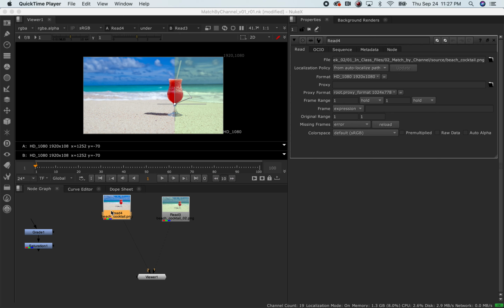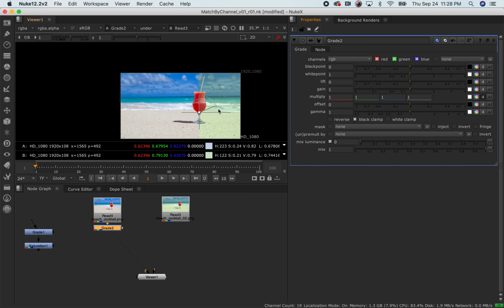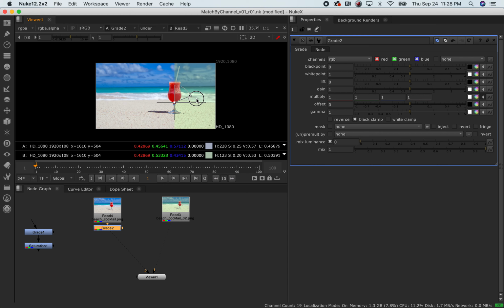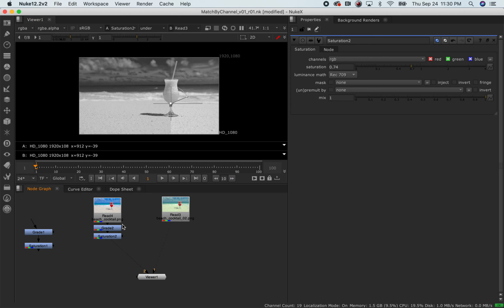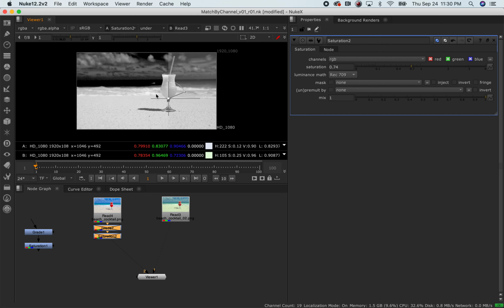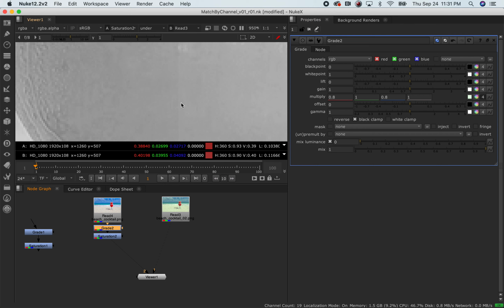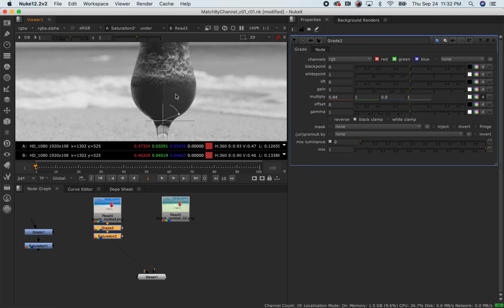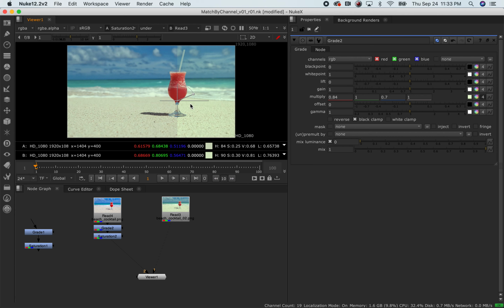04: Color Match by Channel in Nuke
Use the technical aspects of individual channels to color correct and match clips by channel.